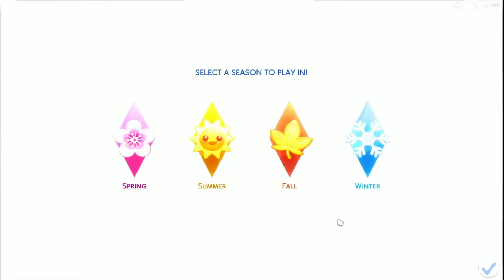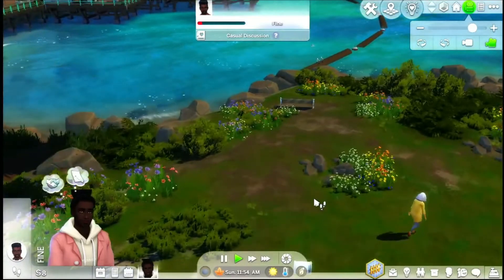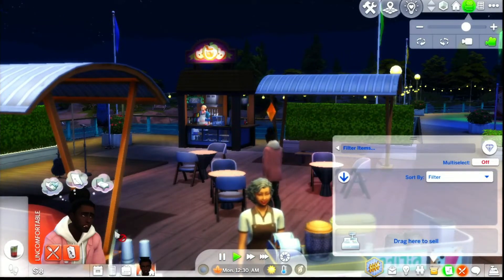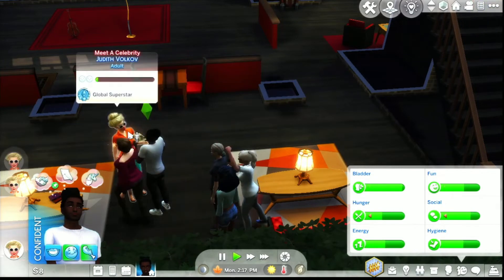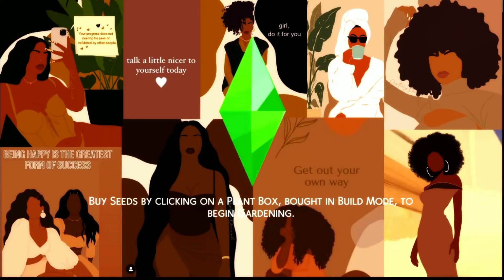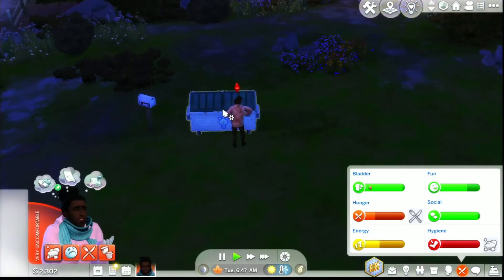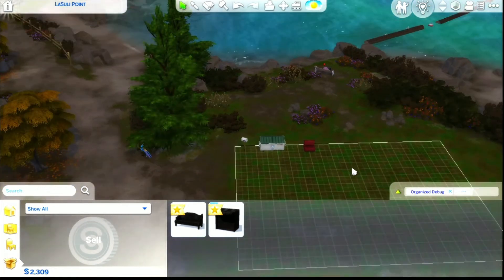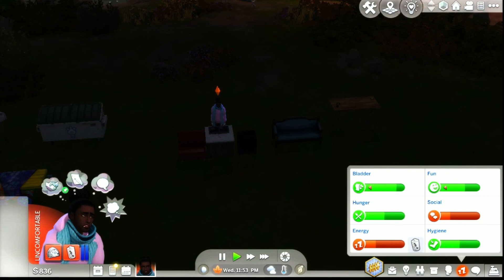Jensen Legacy: We're Already Rich My Guy!! [01]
I'm going to try a legacy challenge in the Sims 4 here are the rules:

- Founder and all members of founders family must never enter the employment line, they can earn from collectibles and entrepreneurship i.e owning their own business.
- can not purchase any furniture (lighting, walls/paint wallpaper, flooring doors and windows are allowed)
- Personal choice : I will be attempting a no female Heir Only challenge - not required just trying to get better at making non female sims.
- Complete your aspiration?? Lets try!

Credit to @PatagoniaSims on Twitch for inspiring the rules with her Generational Wealth Legacy.

0:00 Intro & Outro song : Written in the Stars - Spring Gang